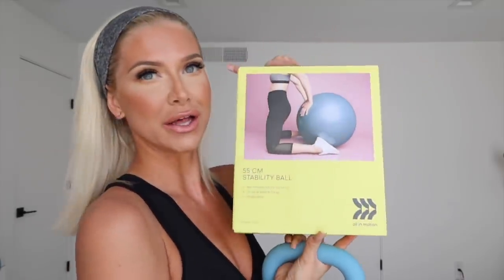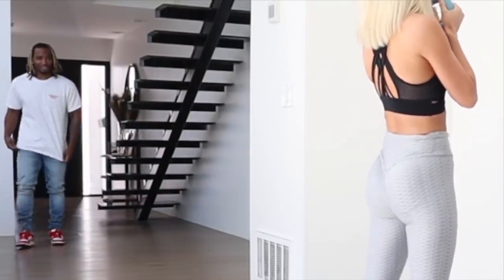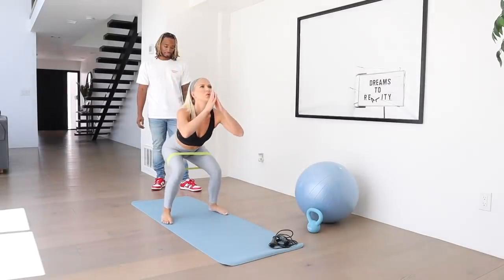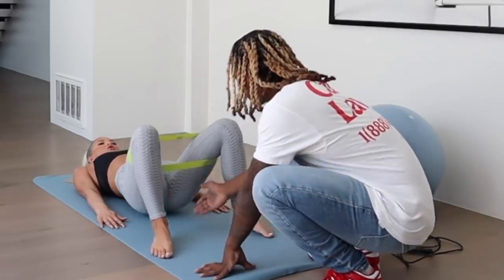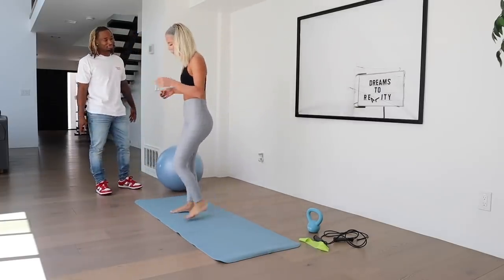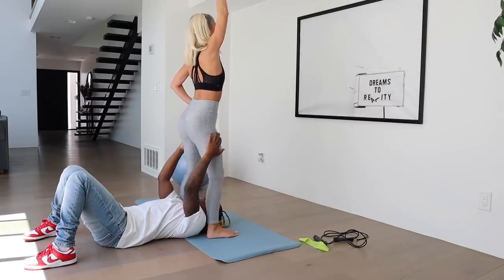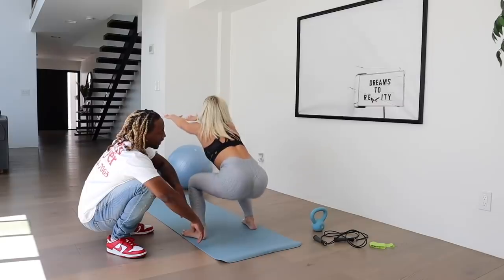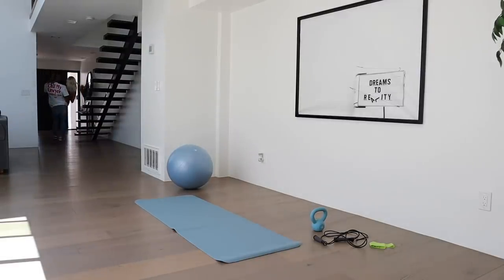WORKING OUT WHILE WEARING FAMOUS BUTT-LIFTING LEGGINGS!! **TO SEE HOW MY BOYFRIEND REACTS!!**